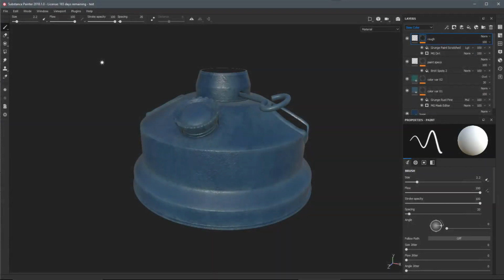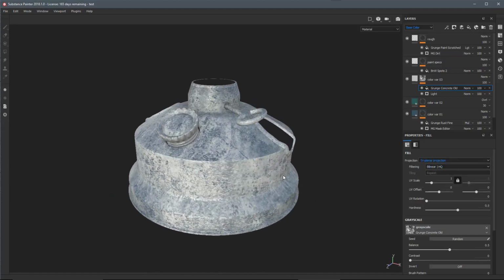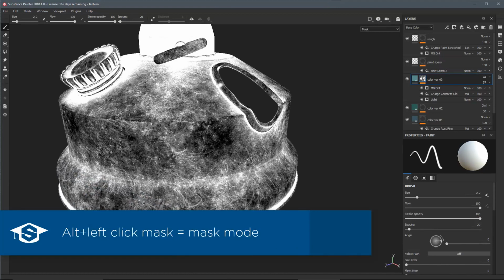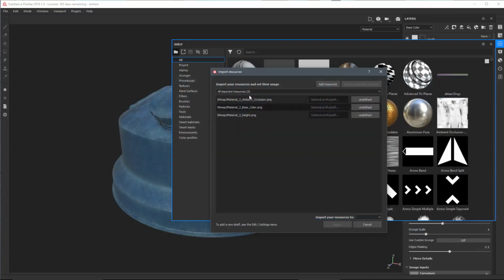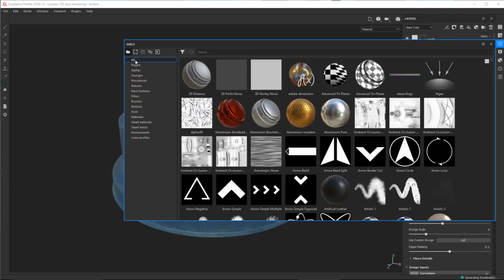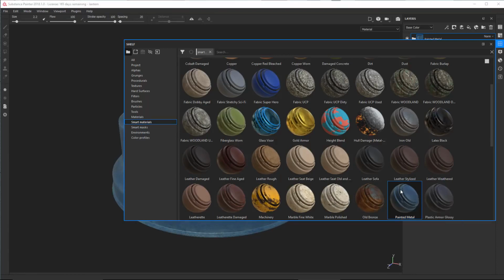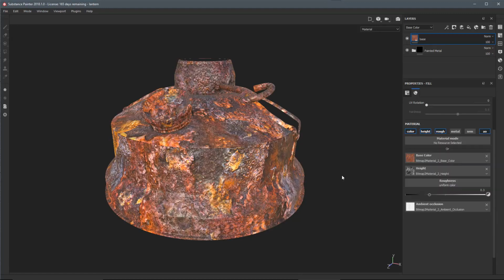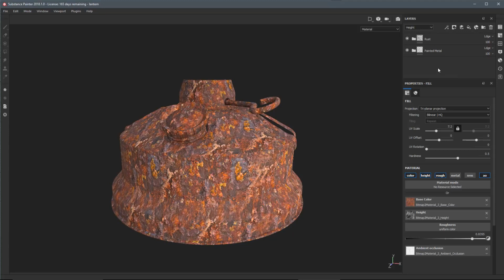Substance Painter (Finishing the Painted Material and Creating Rust - 05)